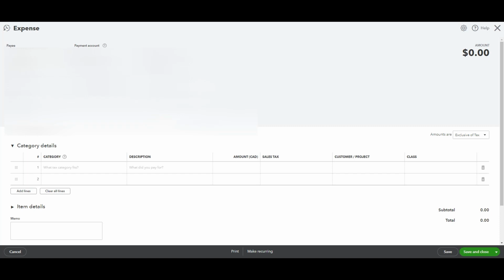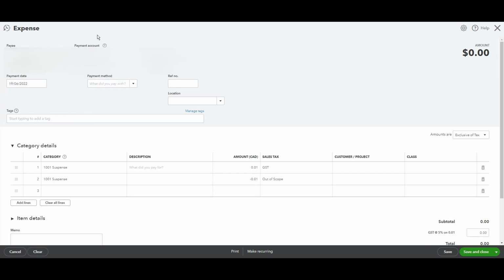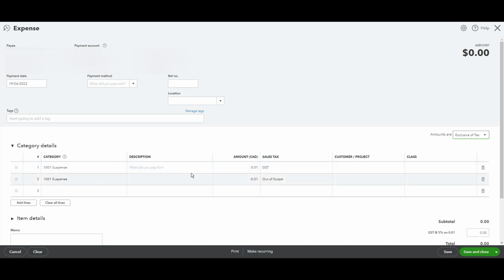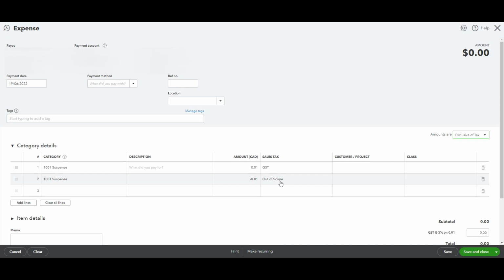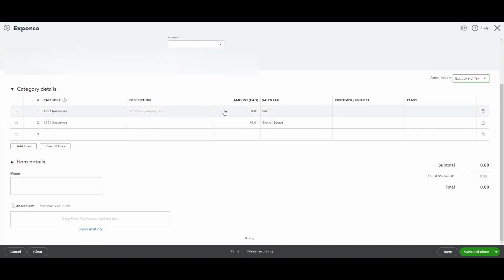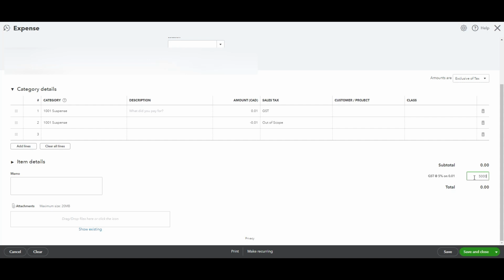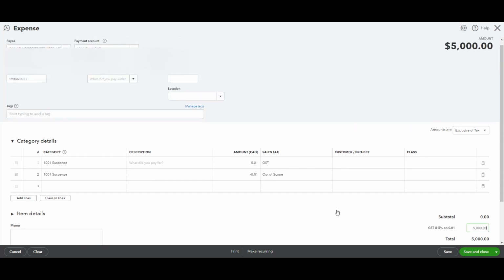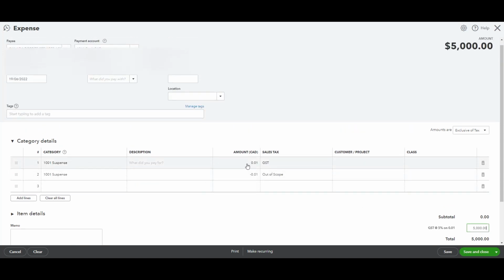Record 100% GST Payments in Quickbooks Online